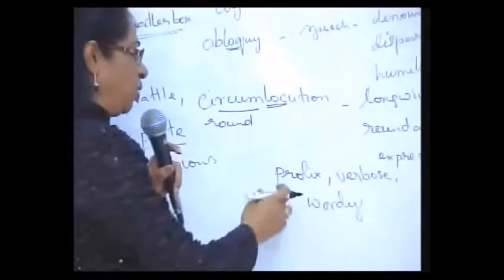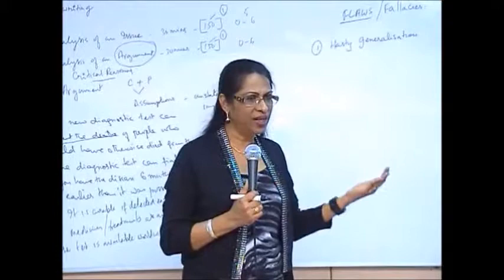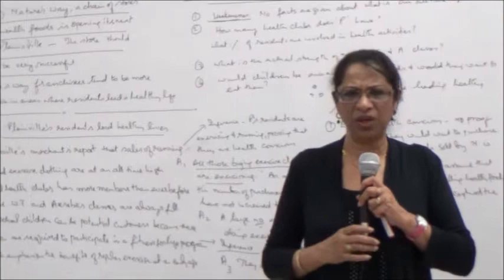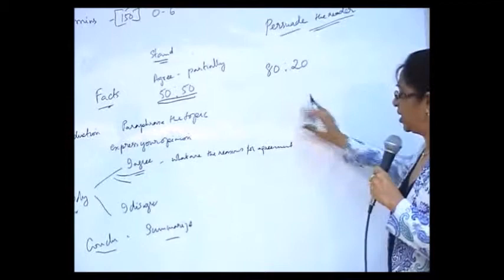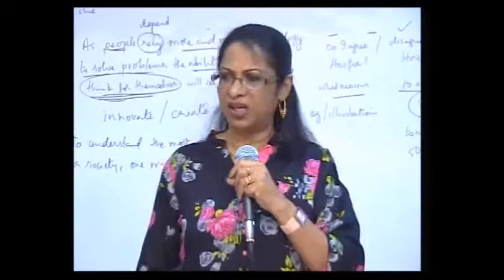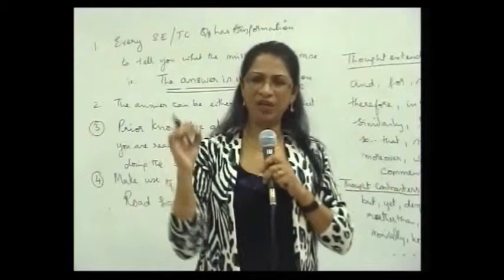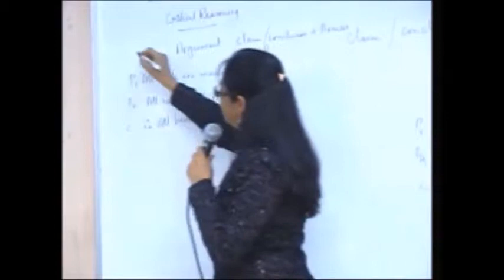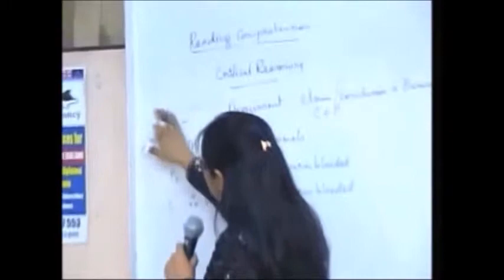Glimpses of the GRE Verbal videos of Ms. Jeeva!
Jeeva’s Live GRE verbal classes with AWA.
6 live classes and many hours of online self-paced content.
Introductory offer – Rs. 10,000.00 for the entire Verbal & AWA course or 150 USD.

Now the entire Verbal section of the GRE Test is available

The course provides video lessons covering the AWA,Text Completion and Critical Reading questions. The systematic arrangement of lectures on theory, practice exercises, drill  questions and tests will comprehensively prepare a student to face the real test confident of good score.

{Students say: From Sharmila, India
 1.Jeeva's GRE Analytical Writing (AWA) Prep Course worked wonders for me. I was completely clueless as to what is Analytical Writing section in the GRE all about. After watching Ms. Jeeva Madam's lectures i knew exactly what the section demands from an MS aspirant. The lecture is so comprehensive that it will not only cover all your doubts but will make your thought process crystal clear and at the end of the course you will know exactly how to go about it. Since the first challenge that a GRE test taker would face will be the Analytical Writing section, its extremely important for a student to be well prepared to crack it, as it will have a good effect on the following sections of the GRE Exam. I would recommend it to all the test takers and give it a 10 out of 10.

From Benjamin Anku, Rwanda
2.It would be very glad if all Jeevas online lessons could be introduced at WIZIQ.
I think it would go a long way to attract other participants outside India.
In fact, i consider Jeeva's way of preparing for the GRE the most practicable.}

2. GRE Verbal - SE/TC Course

3. GRE Verbal - Critical Reading Course

About the Video and more: To help you prepare for the Analytical Writing section of the GRE General Test, more of such videos of top quality teaching and guidance are available exclusively for the students of Jeeva's Academy.